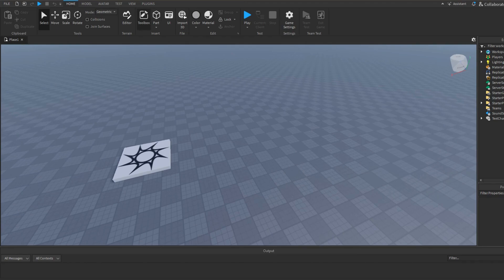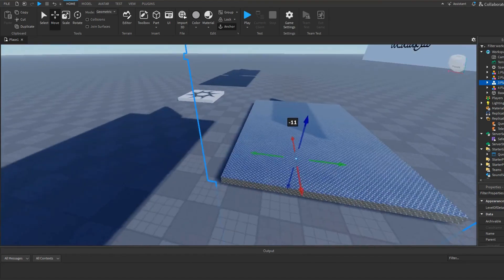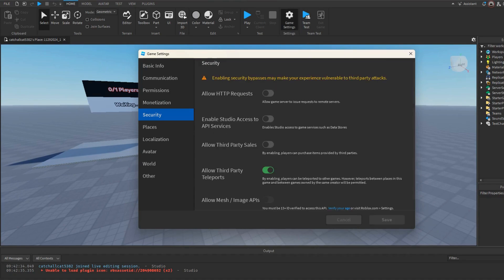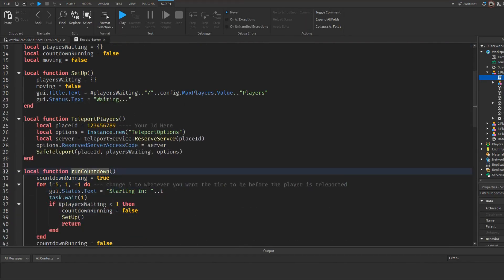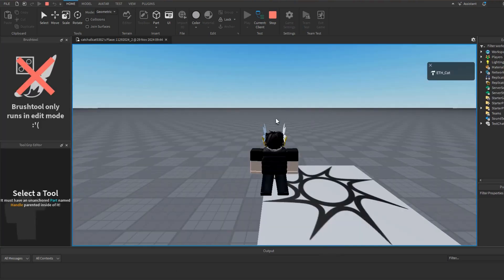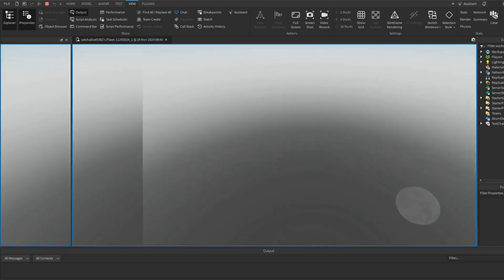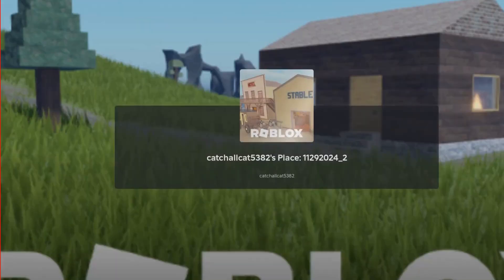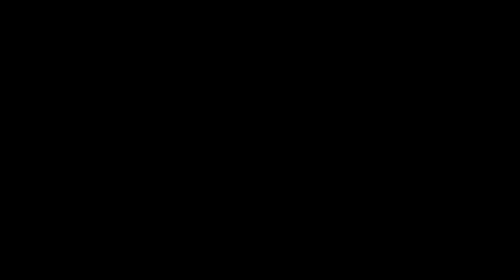Free Queue System! | Roblox Studio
Hope you enjoy the queue system!